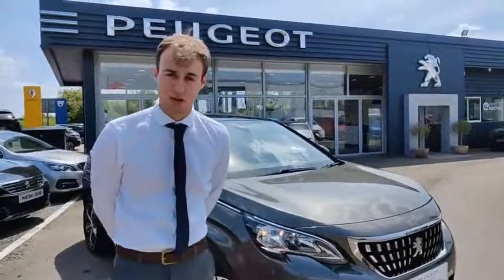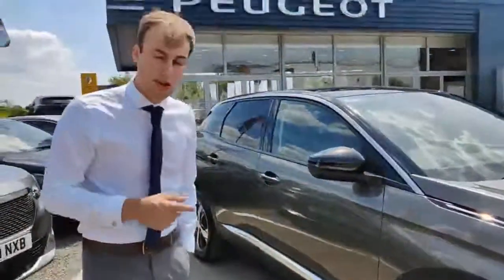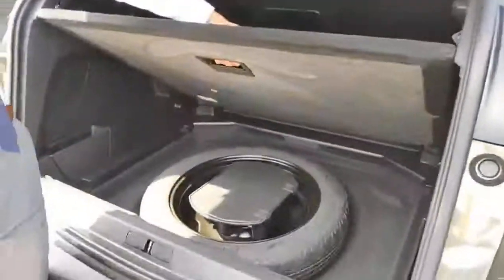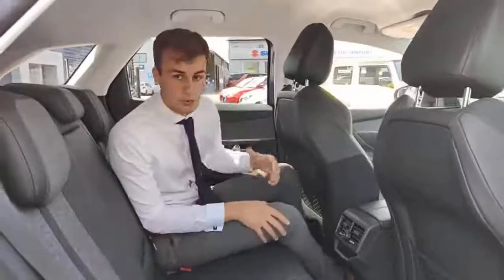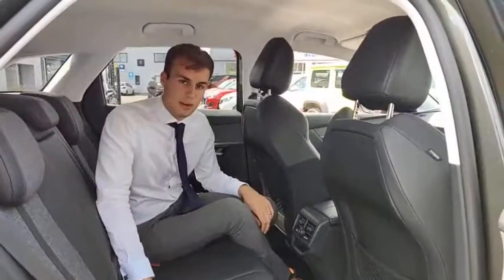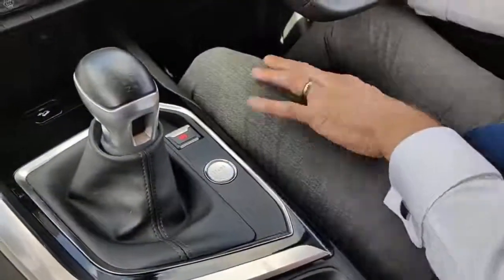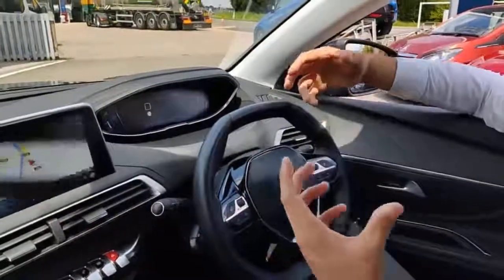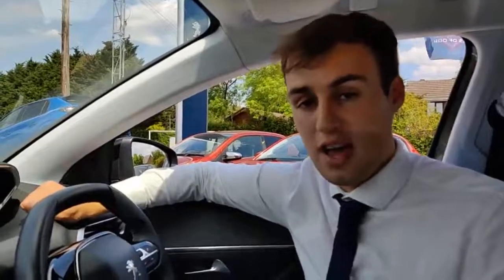VA17SCZ - Peugeot 3008 1.2 PureTech Allure (s/s) 5dr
We are delighted to offer this fantastic 3008 ALLURE   , which we have in stock and AVAILABLE NOW.  Features include SAT NAV,  air conditioning, central locking, touchscreen with DAB radio and Bluetooth, and tyre pressure sensors. Startin Peugeot Worcester is a family owned motor group. All our used vehicles is thoroughly checked before we offer them for sale, along with their identity, mileage, service and financial history. As with our new and nearly-new cars, our used cars come with the option of a variety of financing packages, as well as servicing plans and warranties. Choosing Startin Peugeot Worcester means choosing quality and peace of mind. If want to know more about the exciting range, or our tempting offers, don't hesitate to get in touch with the team who will be more than willing to help you on your journey.  Low rate finance available.  Official franchise dealer, p/x welcome.